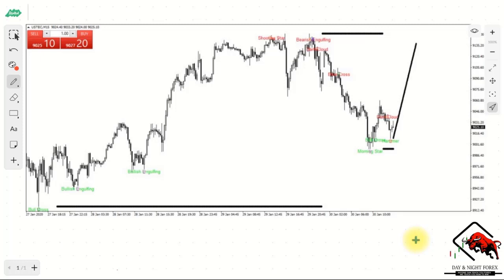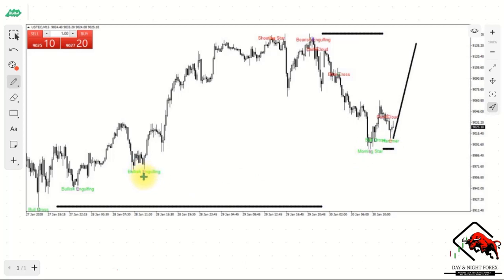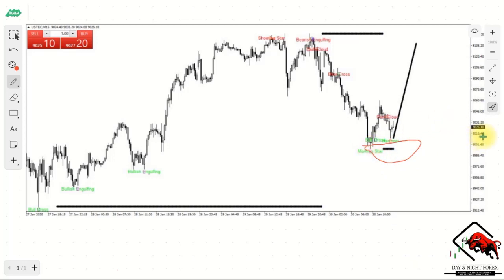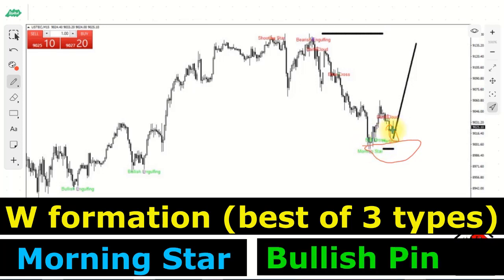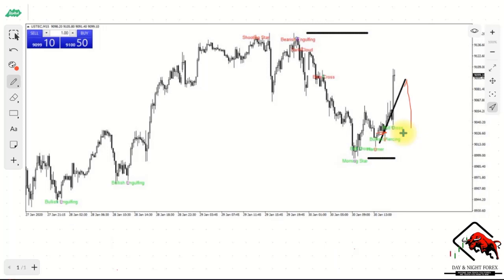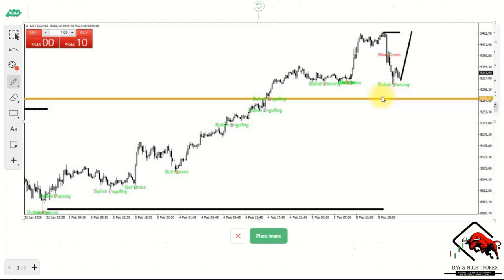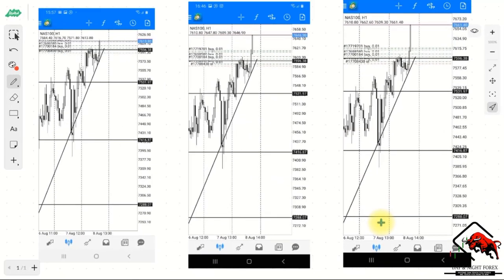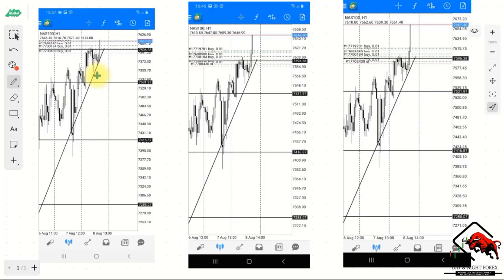Forex Strategy:Accurate Indicator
Strategy with confirmation indicators

Dayandnightforex.co.za